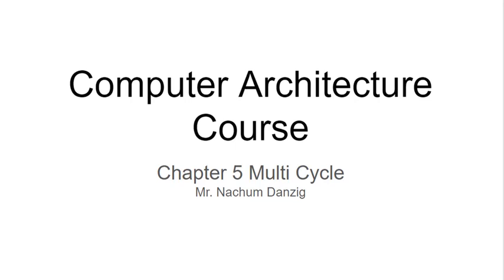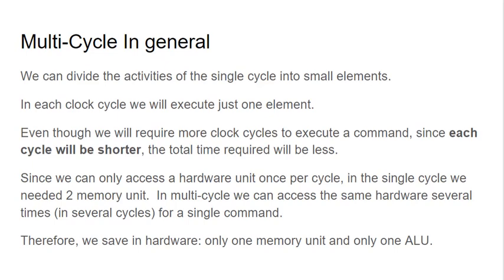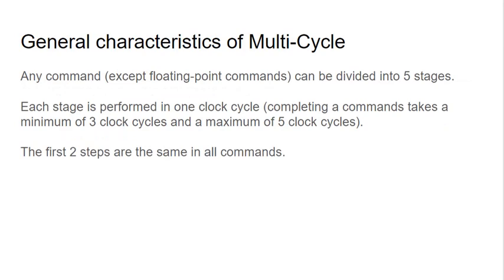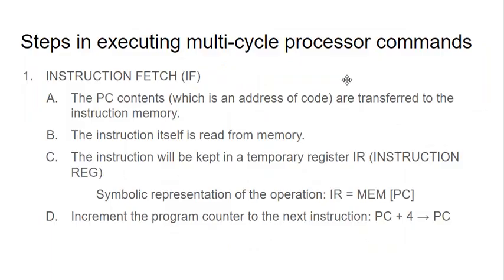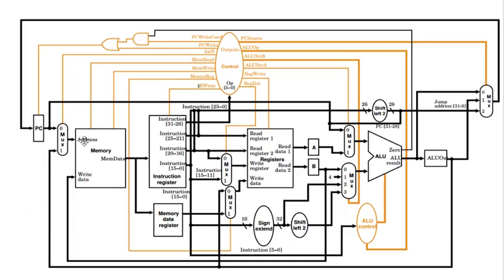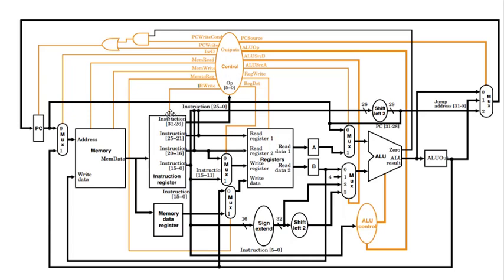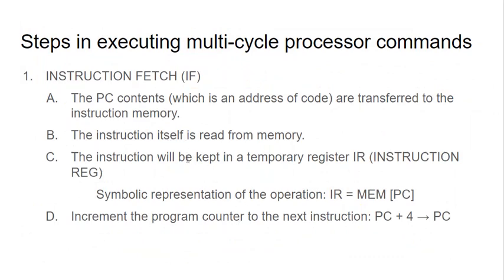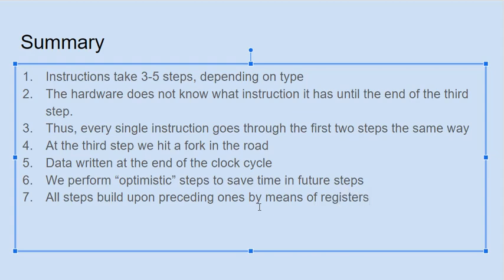The MIPS Data Path for the Multi Cycle Configuration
English Lecture explaining how the MIPS chips works to process instructions in the multi-cycle mode.